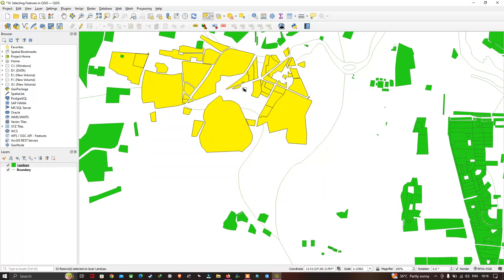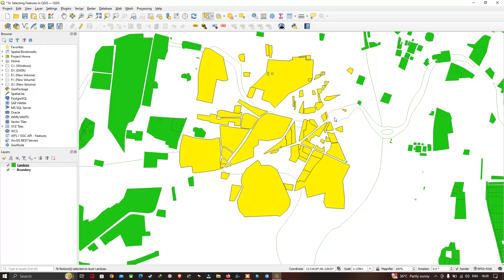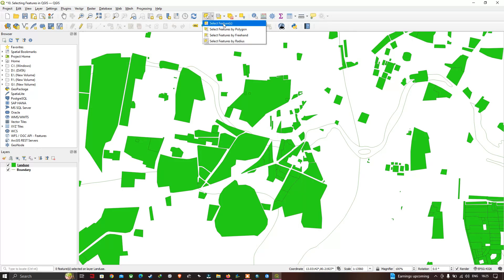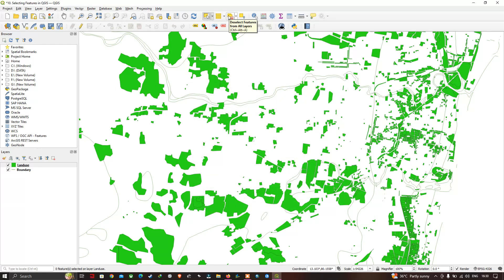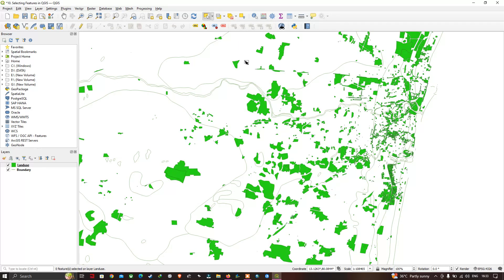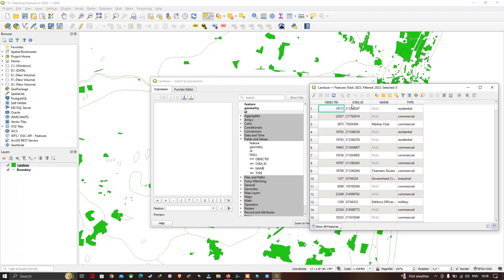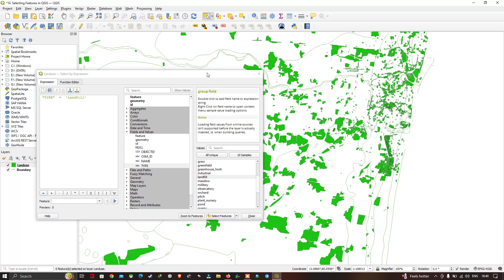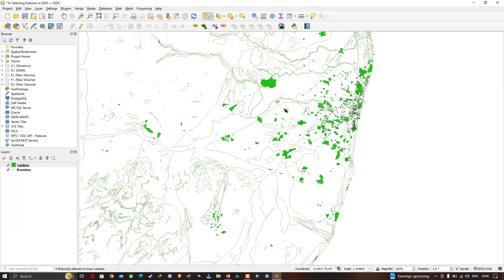Exploring QGIS Dynamic Selection Tool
Selecting Features in QGIS made easy, lets get to know with quick video tutorial using QGIS 3.28.